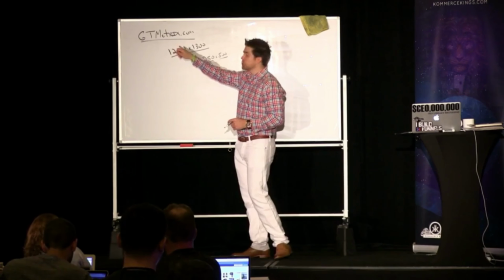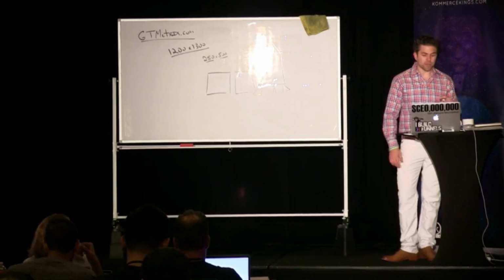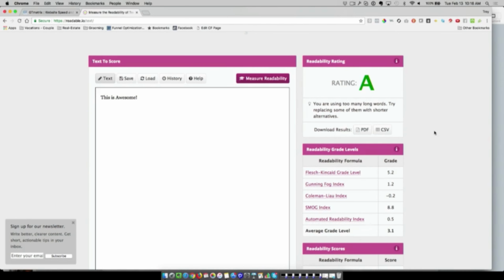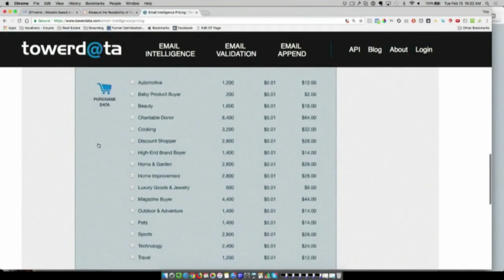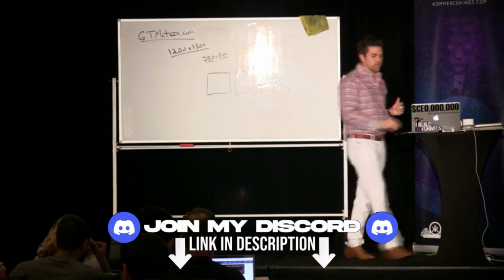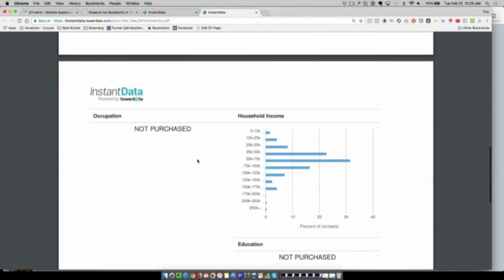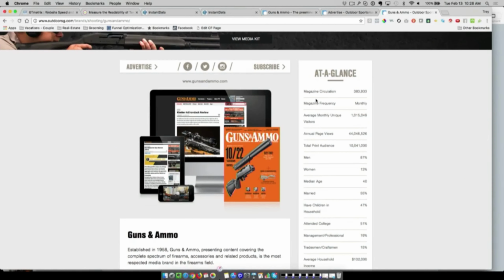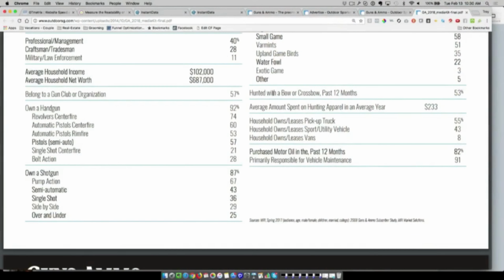E-commerce Funnels That Made $100K+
Want to 5× your funnel performance without expensive redesigns?

In this video, I reveal pro-level ClickFunnels strategies, challenge funnel tweaks, and overlooked upsell hacks that can instantly boost your conversions.

Whether you're running an ecommerce funnel, info product, or challenge launch, these tips will help you win fast—without wasting time or ad spend.

Learn how to optimize page speed using GTmetrix, craft simple but powerful copy with readable.io, and uncover hidden customer data through Tower Data to hyper-target your audience.

📌 You’ll also discover how to use media kits for audience research, how “ugly” landing pages secretly outperform flashy ones, and how tiny funnel “micro-corrections” can lead to massive revenue jumps.

⏱️ Timestamps:
00:00 – Funnel Load Speed & GTmetrix Fixes
03:21 – Copywriting Tools & Audience Micro-Targeting
07:45 – Funnel Tweaks, Upsells, & Partner Hacks